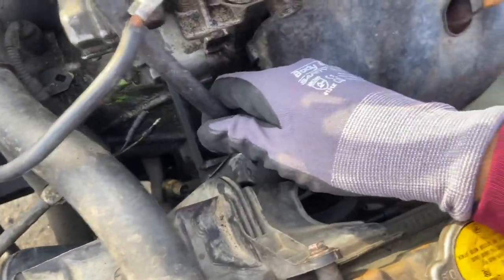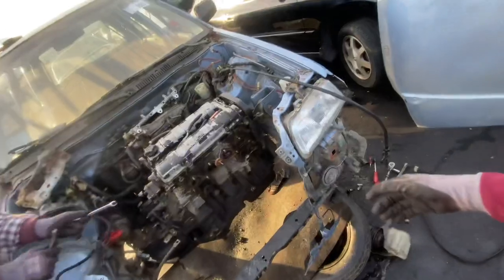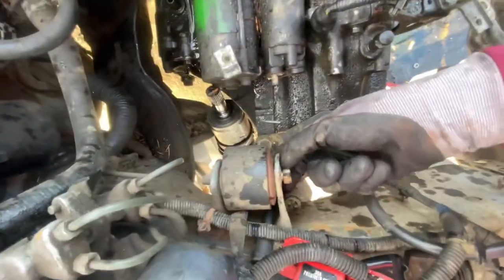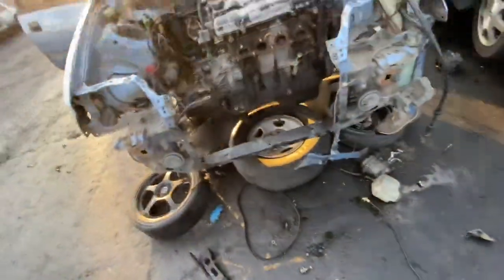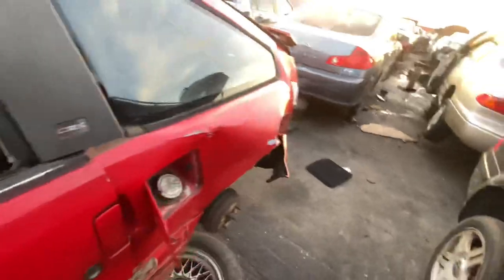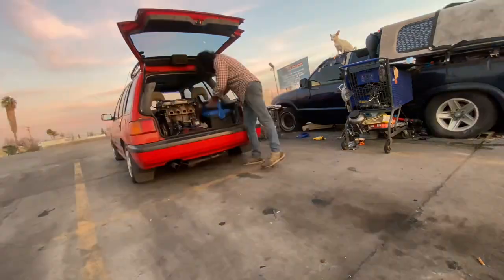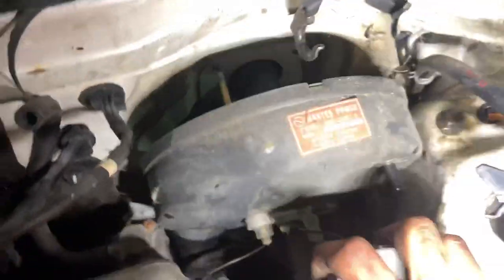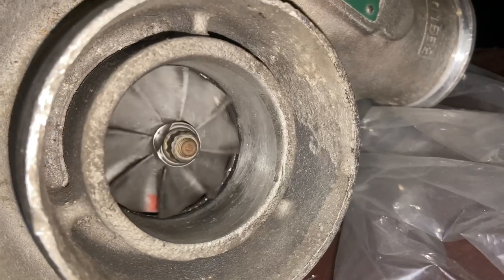UNBELIEVABLE JUNKYARD SCORE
THANKS @ChrisSadowski FOR THE MERCH!!!

LOCAL TO LA AND NEED EX SEDAN PARTS? EF PARTS? HIT UP MY BOY THIS WEEK

THIS WEEK!!

IM ABOUT TO SEND OUT THE FIRST WAVE OF STICKER PACKAGES!!! TAP IN WITH ME OR COMPA TO PLACE YOUR ORDER!!

or send $3 for each sticker you want to

BUT BE SURE TO INCLUDE YOUR NAME AND ADDRESS!!